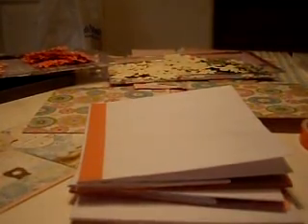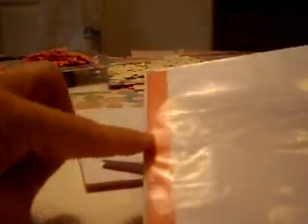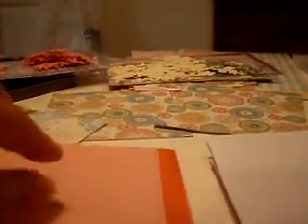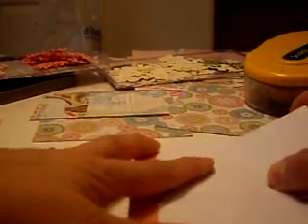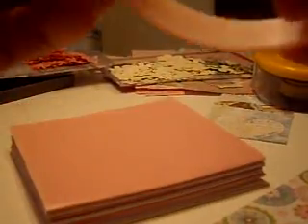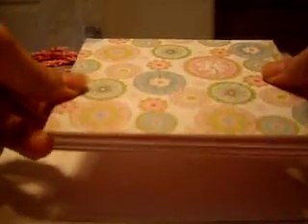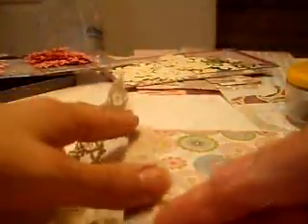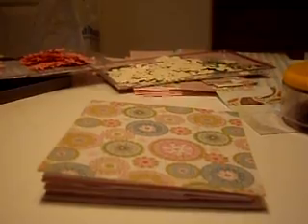Mini Paper bag Album Tutorial #2 002.AVI